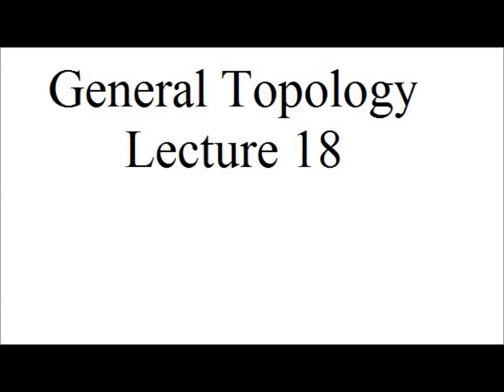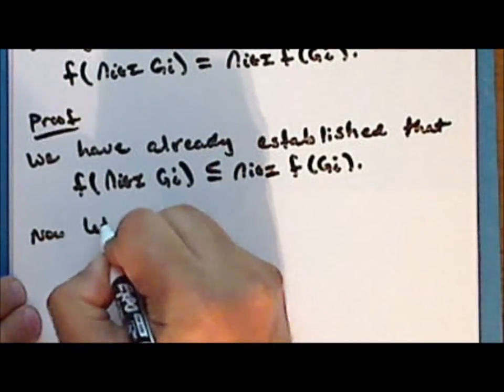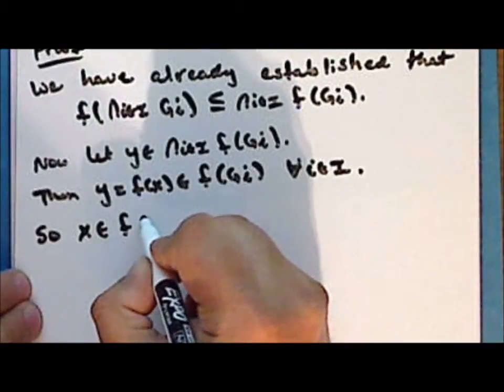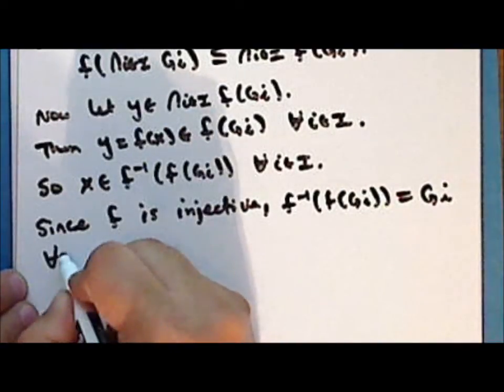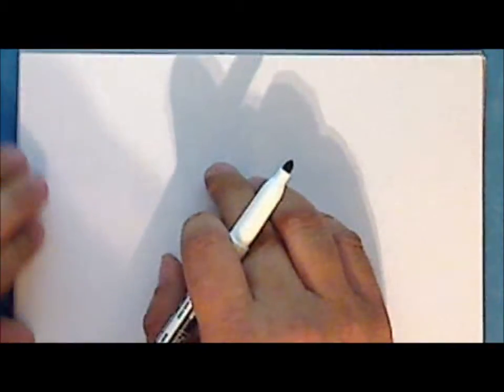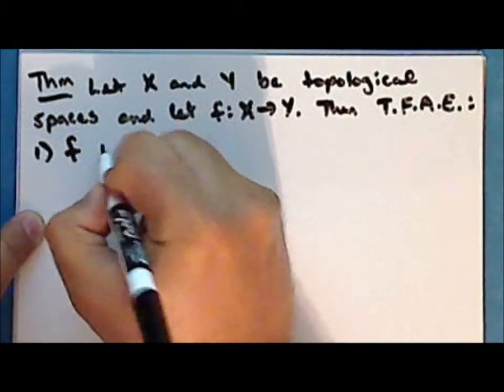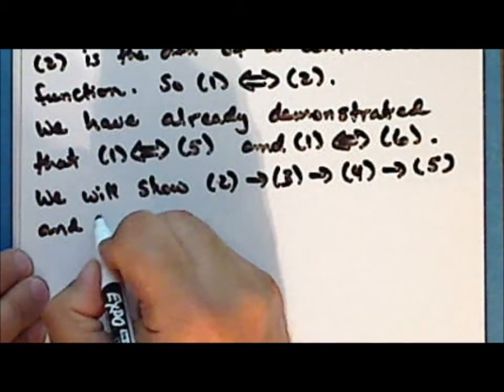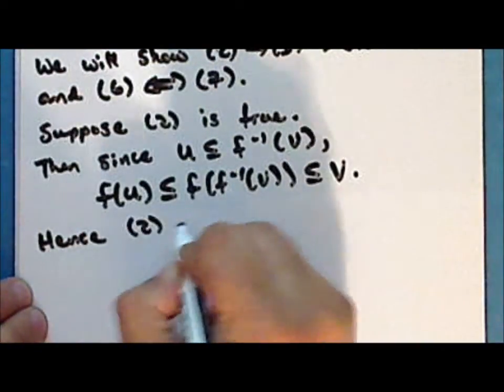General Topology Lecture 18 Part 1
Eighteenth lecture in general topology. Topics include continuous functions and properties of the product topology on a finite product set. This lecture is in four parts.